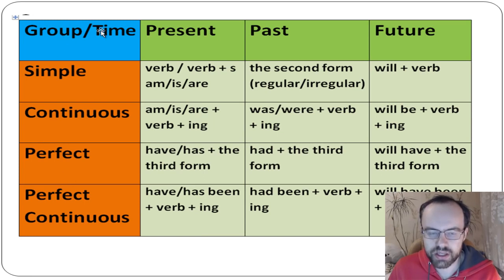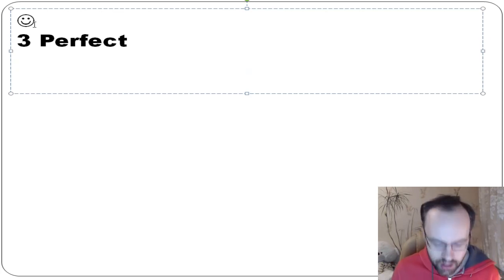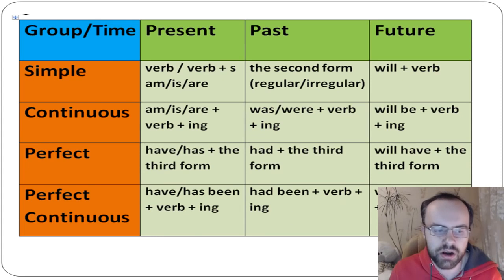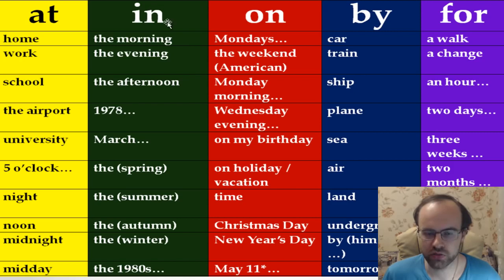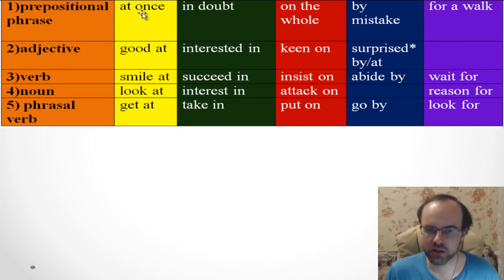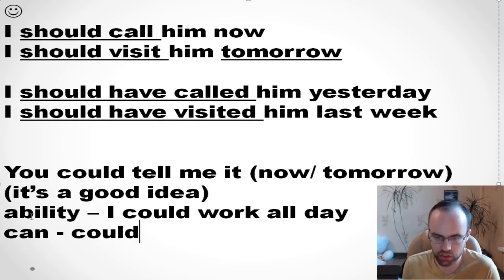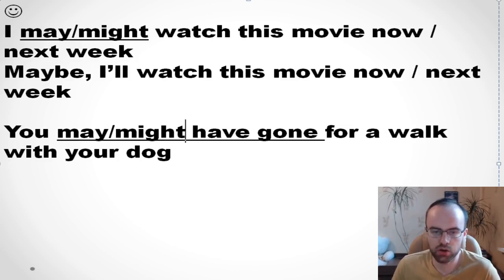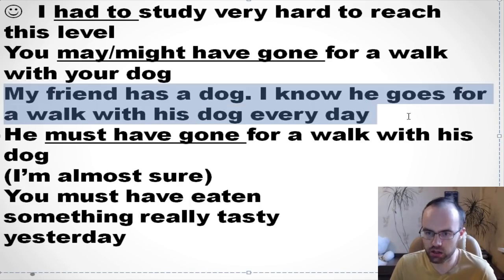TOP 3 ENGLISH GRAMMAR LESSONS. TENSES IN ENGLISH GRAMMAR LESSONS WITH EXAMPLES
This video is key to English prepositions, modal verbs and tenses  in English grammar lessons with examples for beginners and intermediate level. We try to learn them with examples when needed. We learn English grammar lessons for beginner and intermediate level